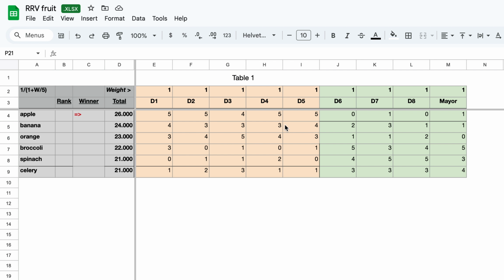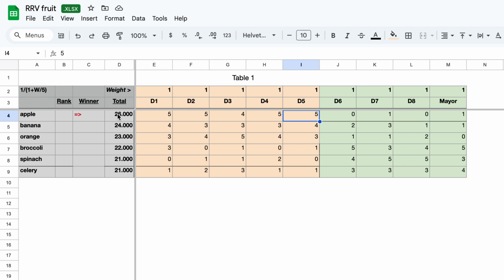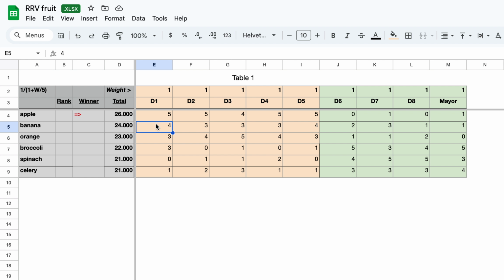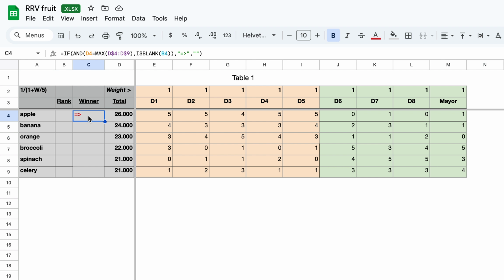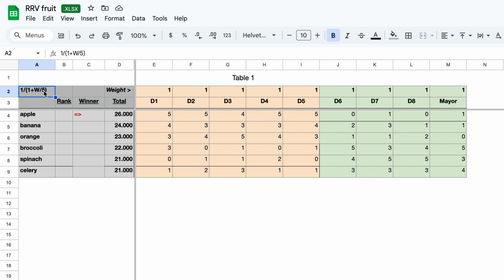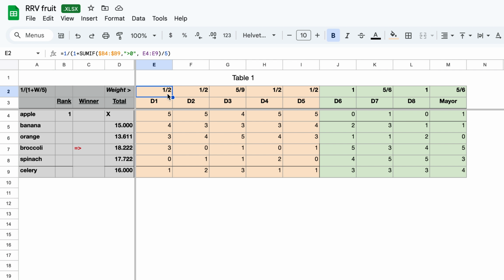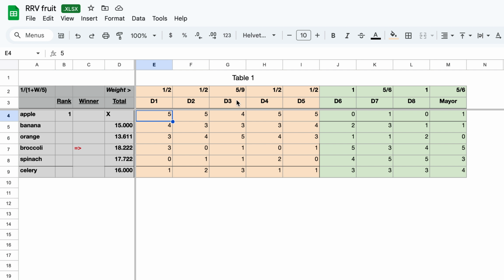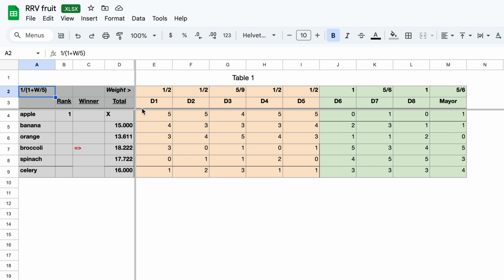reweighted range voting (RRV)